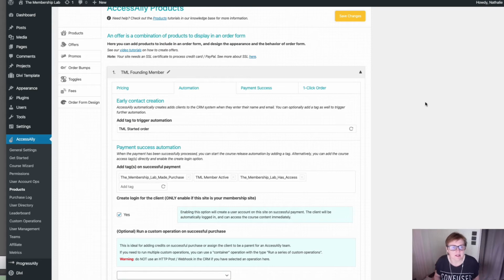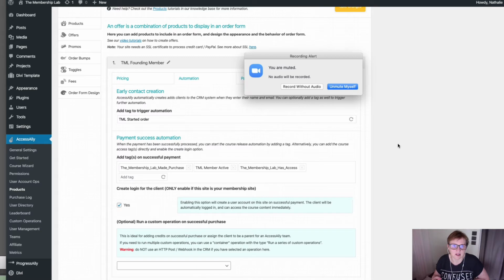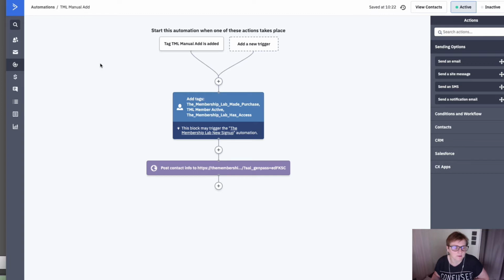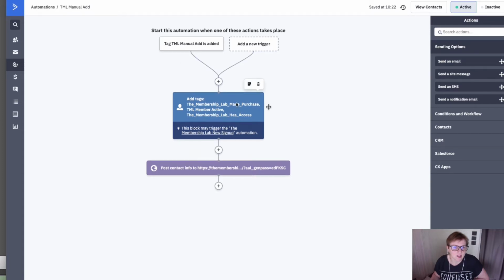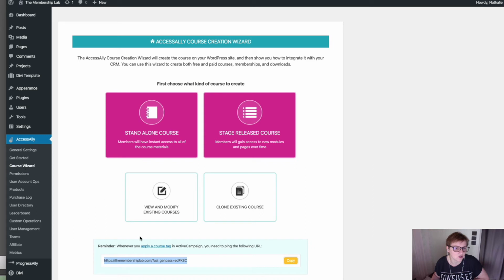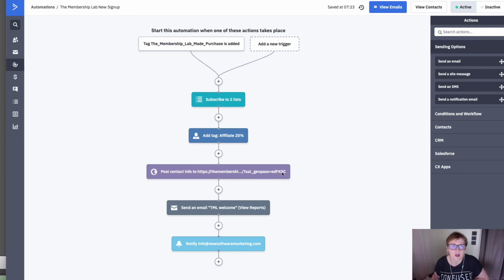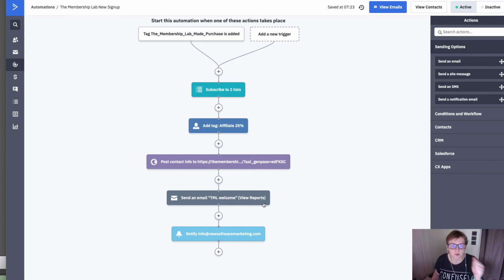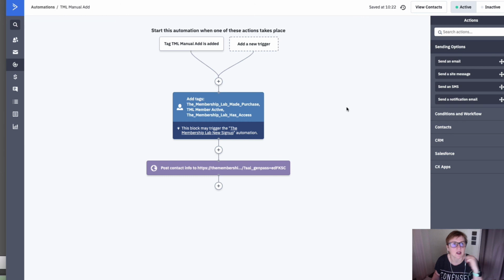AccessAlly Tutorial - How to manually add a member to your membership or online course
We get asked this question quite often? How do I add someone manually and make sure they get their login details and proper access? Well here it is!

You can also check out The Membership Lab here our communities of DOERS